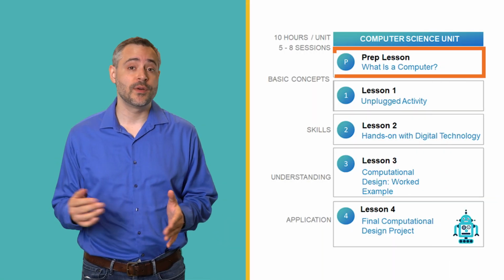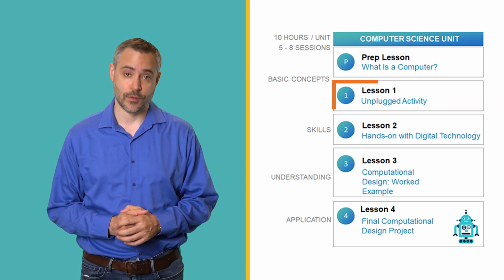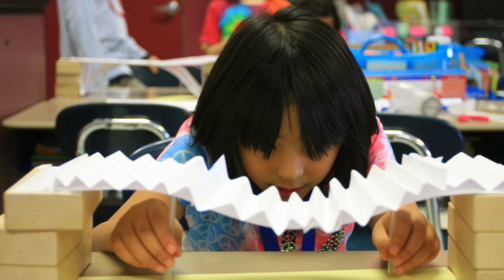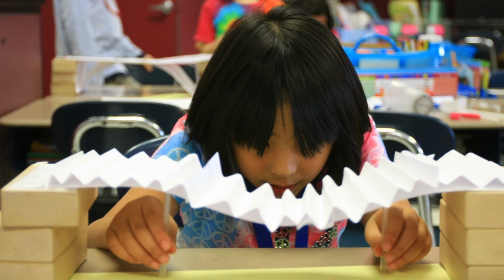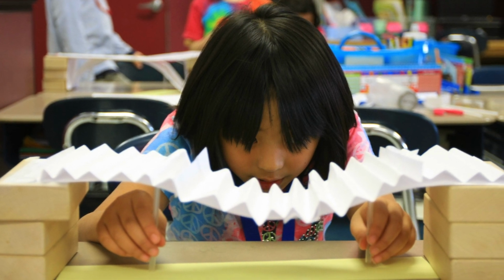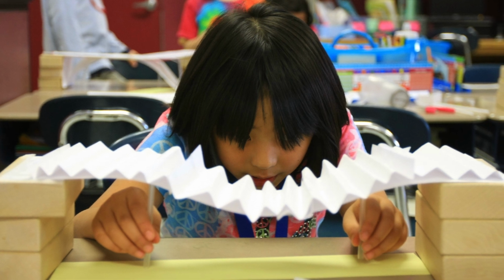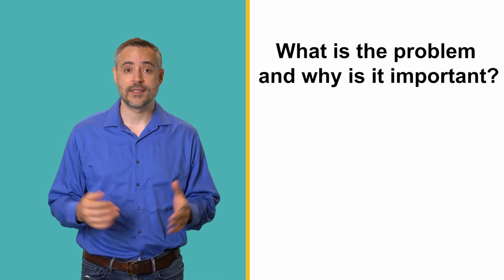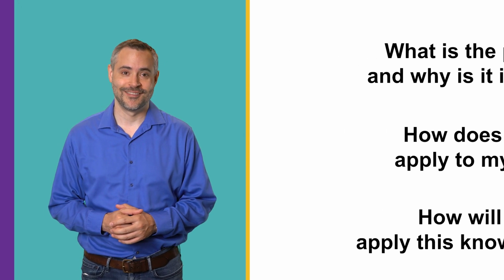Importance of Context